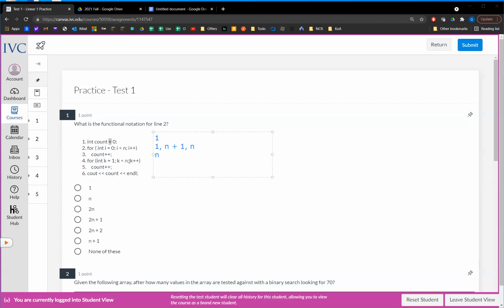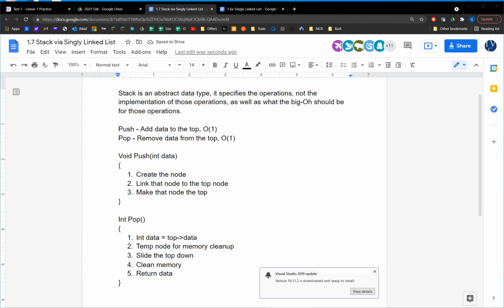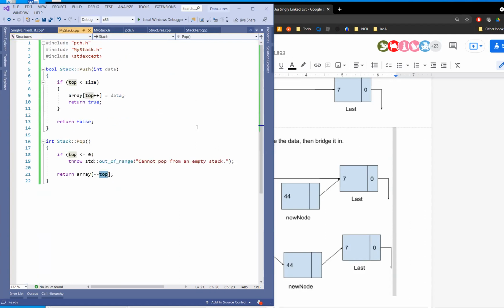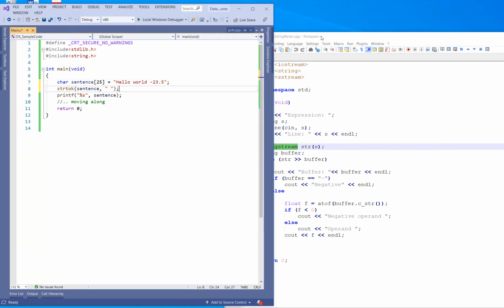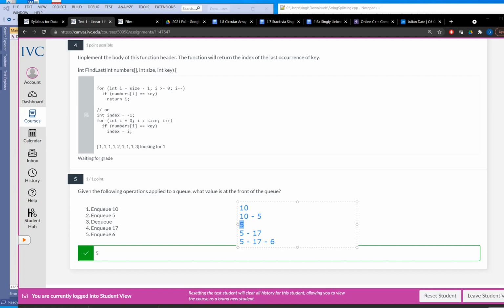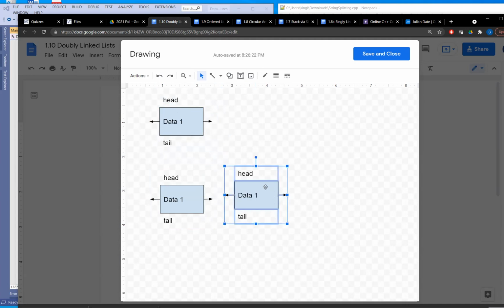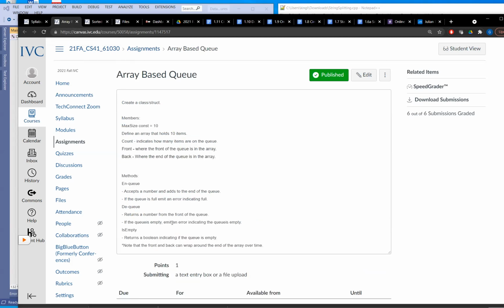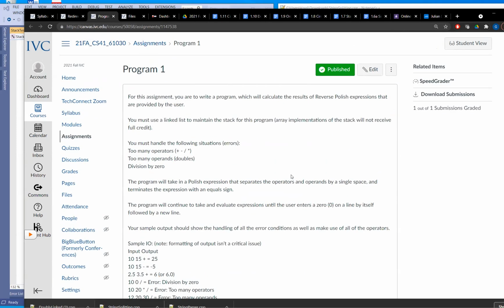CS 41 08/30/2021